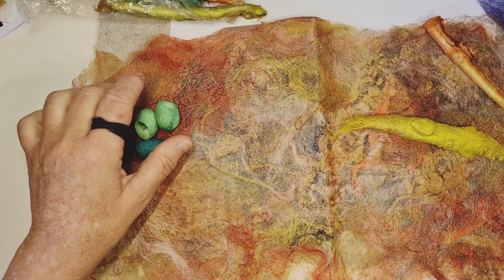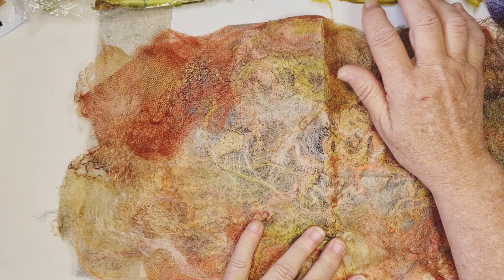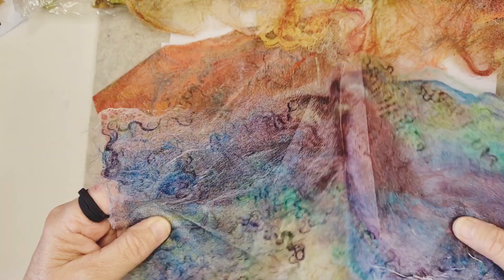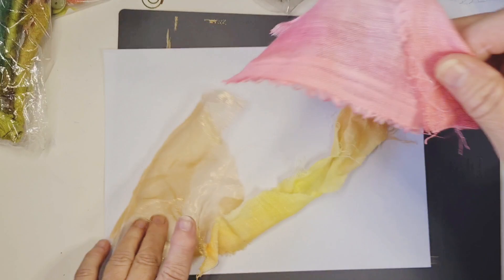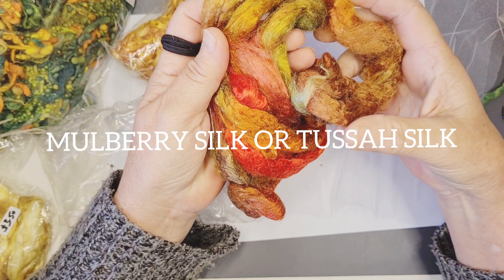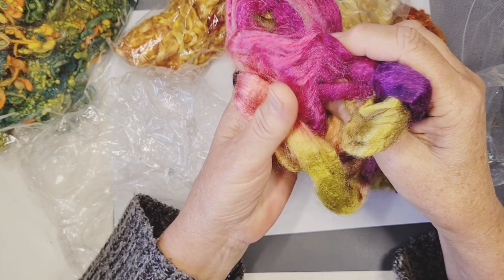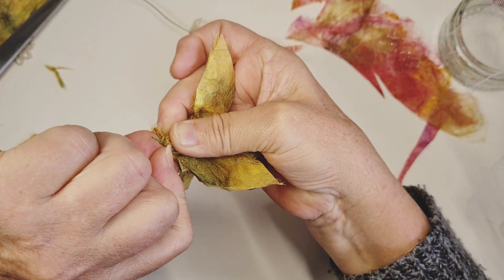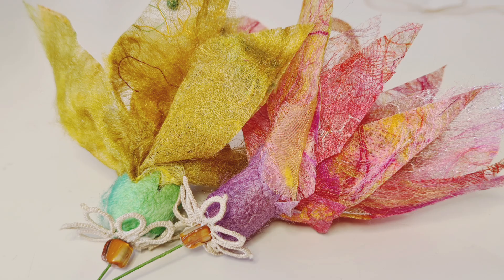Experiment with Silk Fibers! Learn the craft of silk paper making.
Silk Fusion or Silk Paper making, is a very creative craft which creates unique pieces with a blend of silk fibers and scraps.  Learn how to make your own silk paper.  Tracey @artfiberstitch shows you her method as she experiments  and makes some pretty silk flowers.